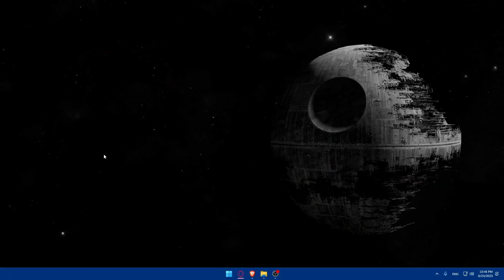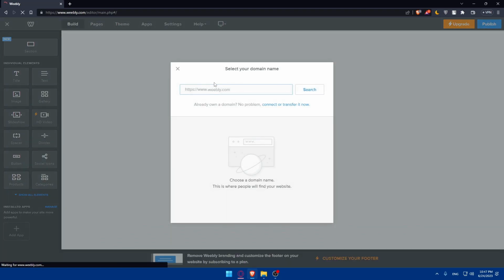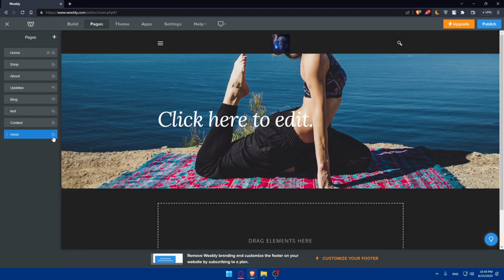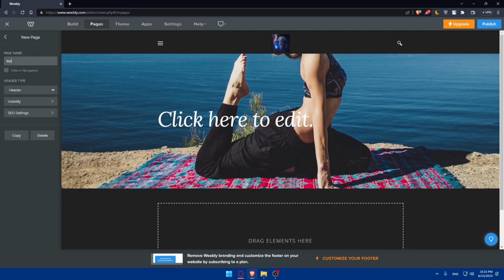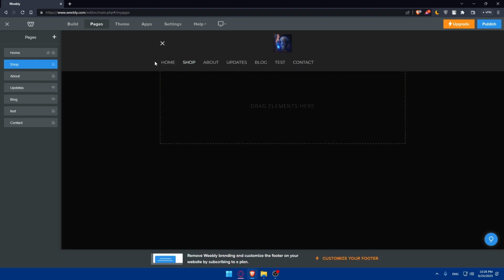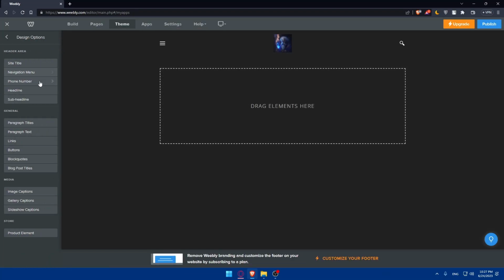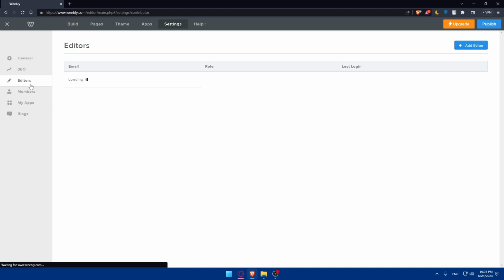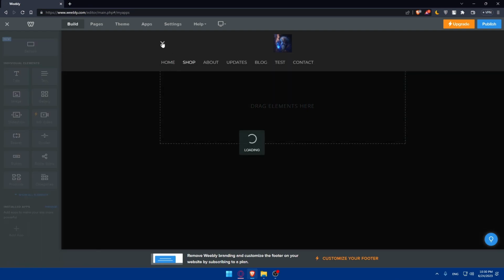How To Add Categories In Weebly 2025! (Full Tutorial)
Today I show weebly add categories,weebly,how to edit categories in weebly,weebly tutorial,how to add categories to site in weebly,how to add categories in weebly